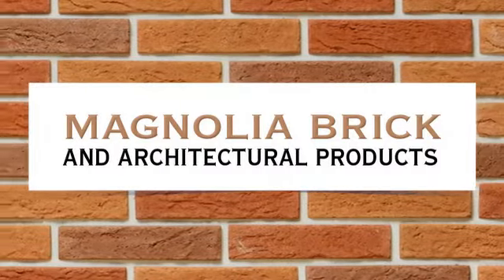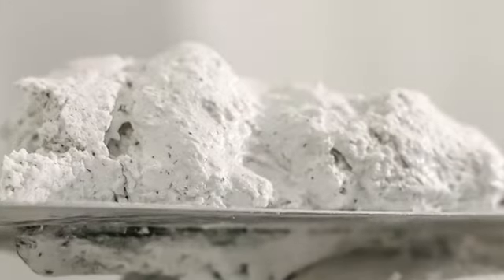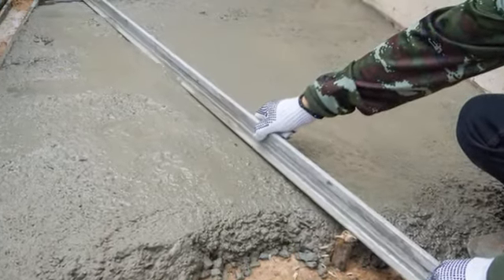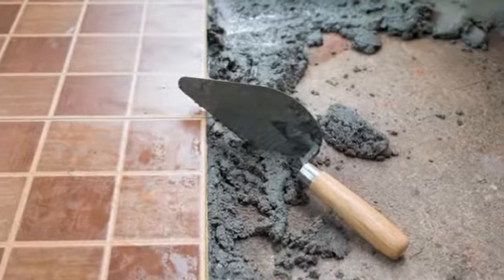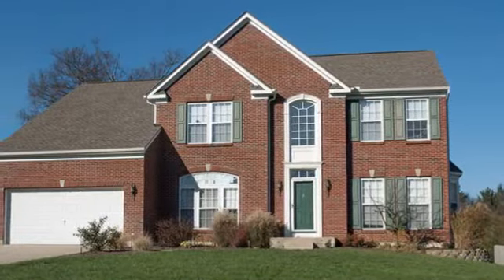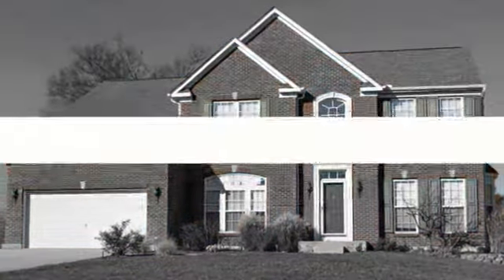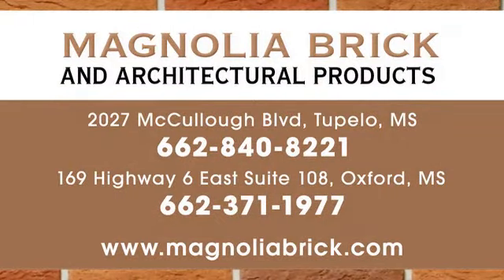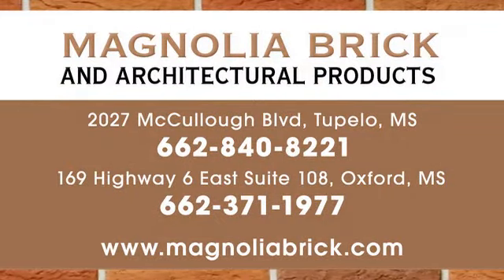Mortars | Tupelo, MS – Magnolia Brick and Architectural Products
With a variety of mortars available, rest assured we carry the right mortar for your project. Custom colors are also available for your convenience

About Magnolia Brick and Architectural Products:
As a locally owned independent distributor, Magnolia Brick and Architectural Products can offer you high quality masonry materials from all the top manufacturers in the industry. We have over 20 years of experience and are active in the leading professional organizations in our field. Our selection of masonry supplies includes everything from bricks and stone to fireplace accessories and more.